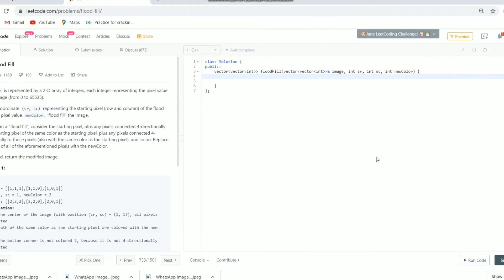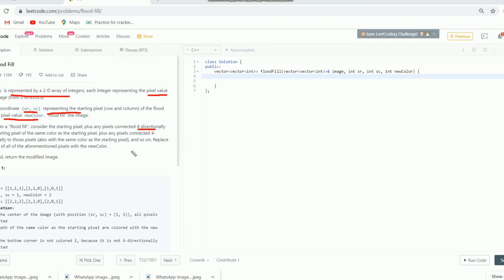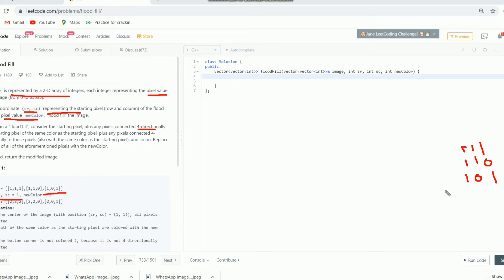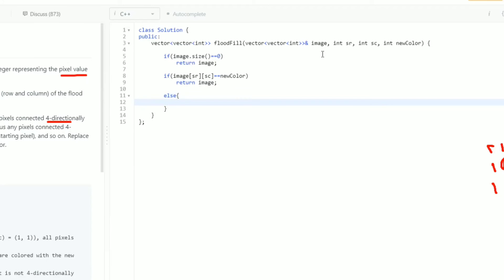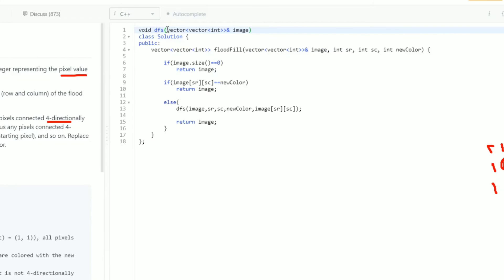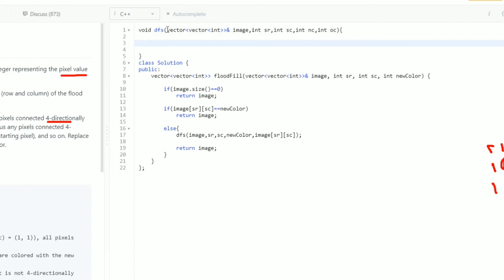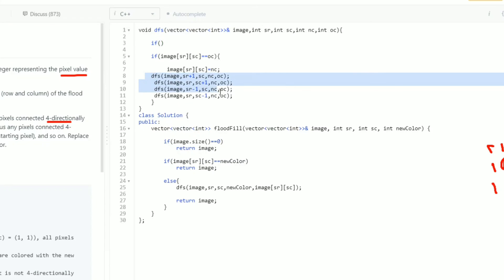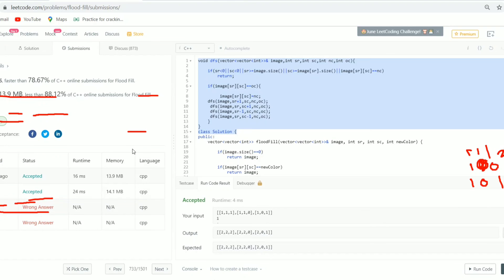Flood fill algorithm Code C++| Dfs| Harshit jain[NITA]